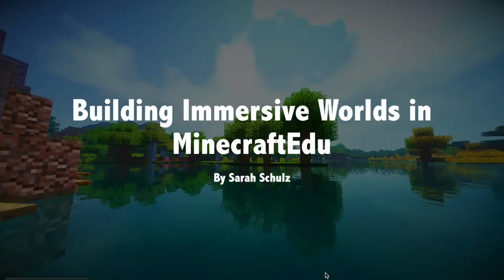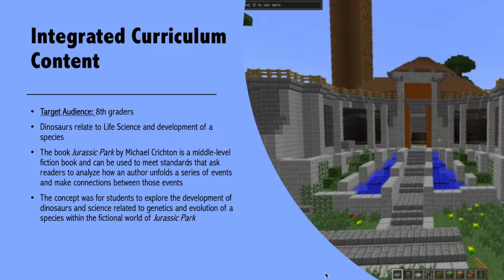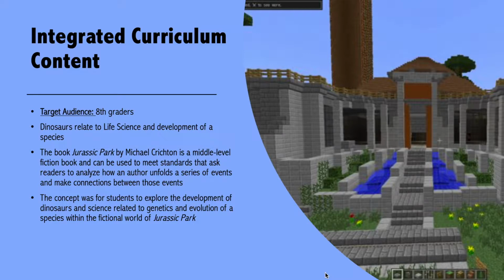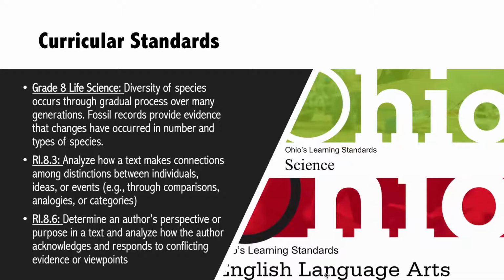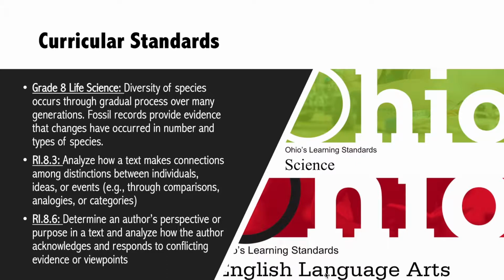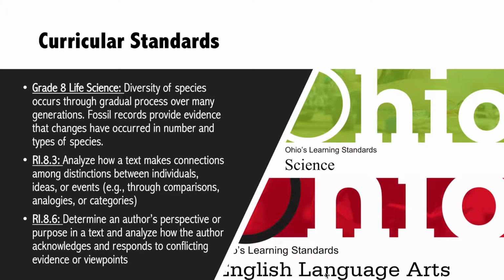Building Immersive Worlds in MinecraftEdu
This video previews my lesson of using MinecraftEdu to teach students about specific Science and ELA standards.